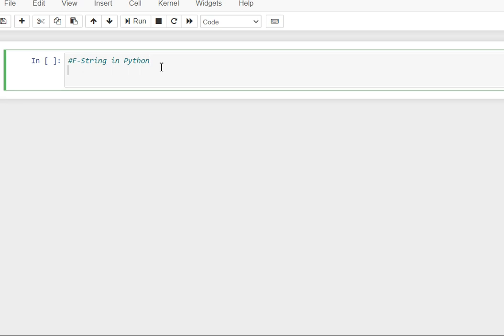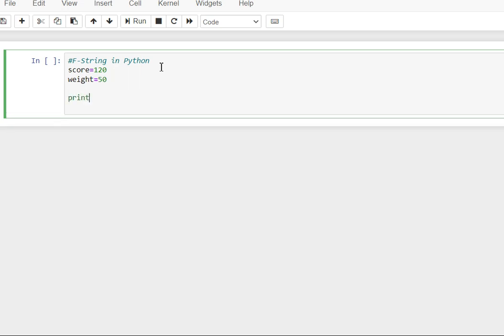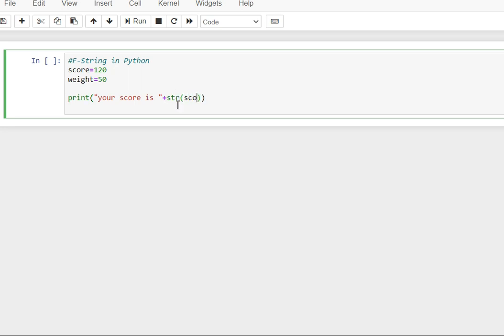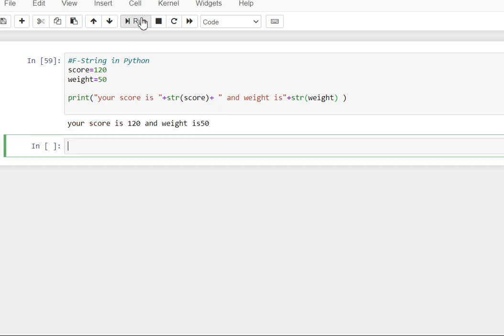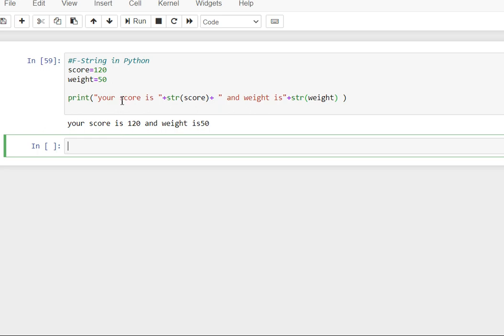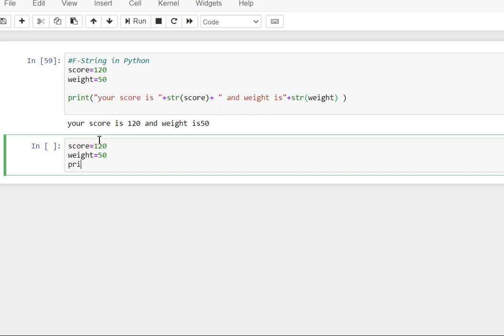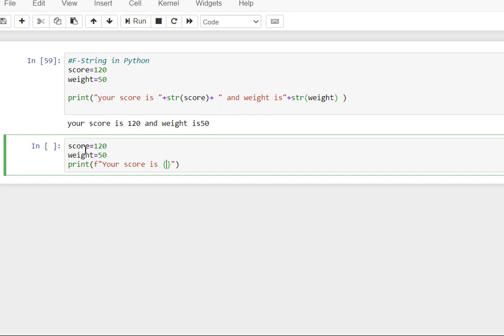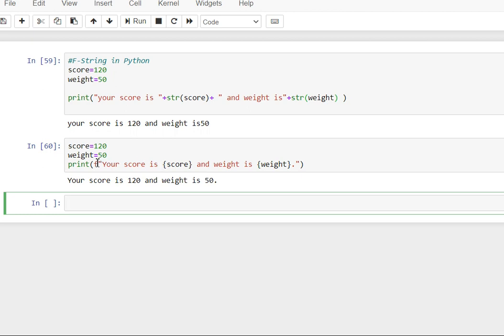F- String in Python || Data Analyst